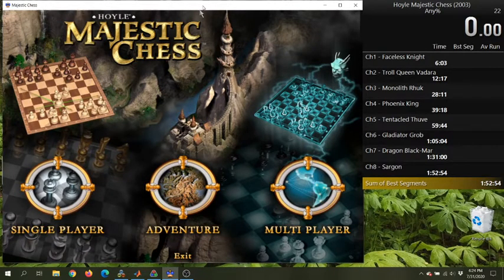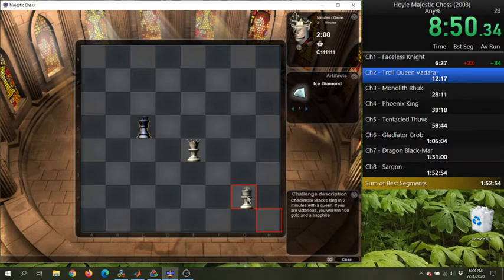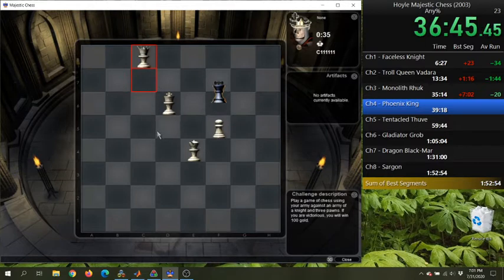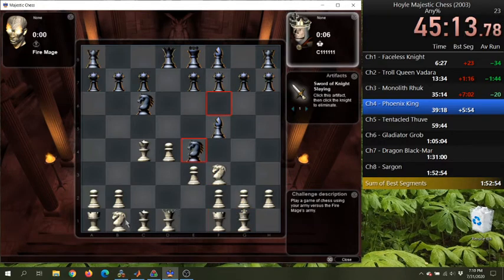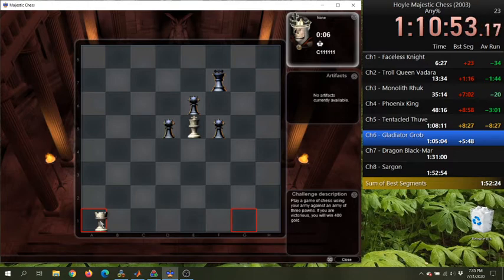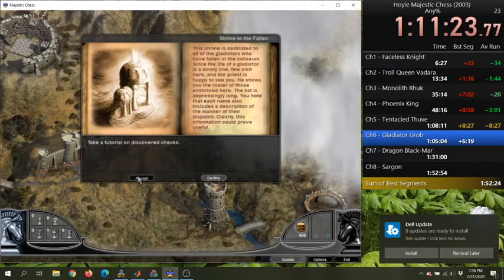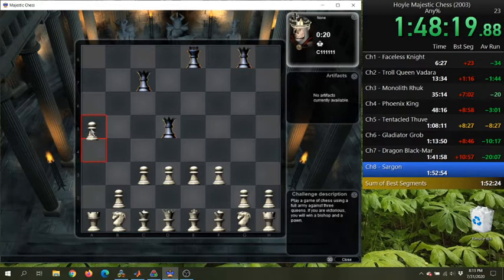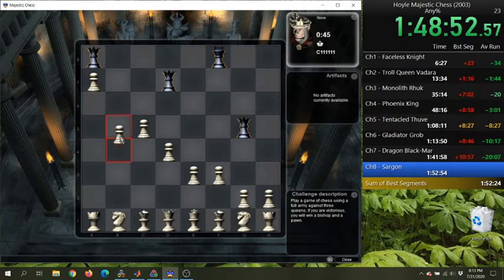Hoyle Majestic Chess (2003) Speedrun -- 2:13:51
This was quite a fun experiment for me as my second-ever foray into speedrunning. I love this game with my whole heart, not that you can tell given how much I seem to grumble about being bested by the computer. I have loved it since I was a kid, and it's a rare game that I can play from start to finish and then want to just replay all over again. As I mentioned somewhere in this run, my first speedrun attempt was with Dark Souls II, and I never managed to complete or upload a run of that, so in some ways uploading this is fulfilling a dream years and years in the making of making my debut in the speedrunning community. It isn't as perfect as I might have imagined (e.g. in that I ended up just recording in full screen mode, which let you see my antivirus software popups) but if I waited for perfection I would never actually get to the point of uploading. And apologies that I get less talkative as I go, I start out with plenty of things that I want to tell the viewer, but somewhere around Chapter 5 I start just muttering to myself quietly.

I'm also proud to highlight here that I beat the final boss of the game on my first try in this run, which doesn't usually happen (albeit with some of the in-game artifacts for help). I hope to keep working down my time until I can submit a sub 2 hour run, which should be possible based on my best segment times, and if I can, I'd like to also work on an artifactless run, as a purist.

I thought about linking my chess.com username here, in case somebody stumbles across this video and wants to play me, but it's actually a username I use for many accounts, and I want to keep this Youtube channel pretty unidentifiable for privacy reasons. If you want to play, comment on this video and I'll message you!

Lastly, I have tentatively put the words "World Record" in the title of this video. This is purely to stroke my own ego, as I don't think anybody else been silly enough to attempt to speedrun this decades-old medieval fantasy chess game, but if I'm mistaken and somebody else out there has done it faster, please let me know! I'll link to your video here. The only other person I've seen play through the whole game is Youtuber Dom AZ, so you can check out their videos for a fuller walkthrough if your own curiosity or nostalgia compels you to watch all those tutorials I skip in the run.
EDIT: Nope, just kidding! I took the words "World Record" out, because I beat my own record. You can find that video through my channel.